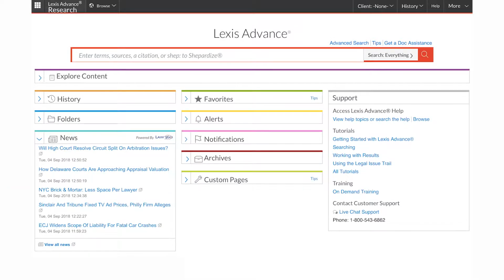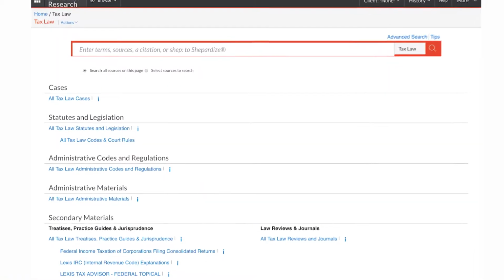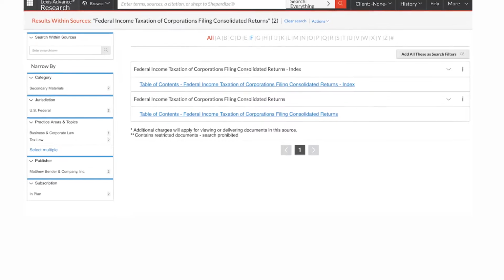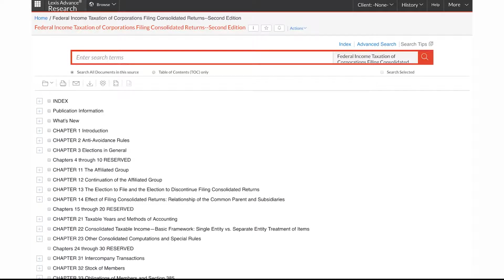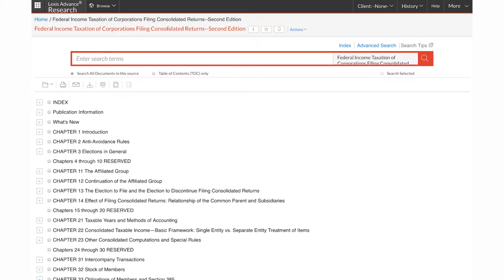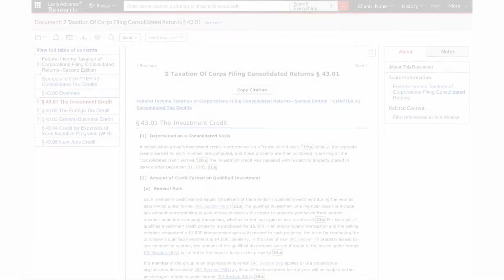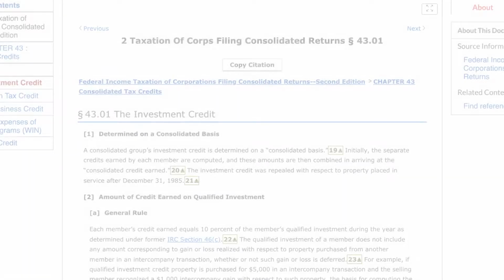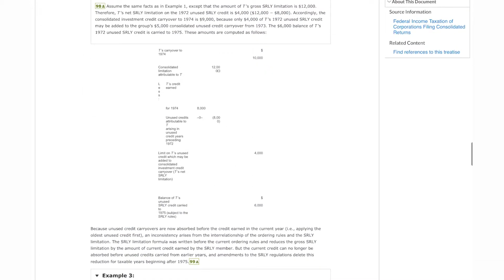Search and Navigate the Federal Income Taxation of Corporations on Lexis Advance®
In this short show-me-how video, we will describe how to navigate to and search the Federal Income Taxation of Corporations Treatise on Lexis Advance.